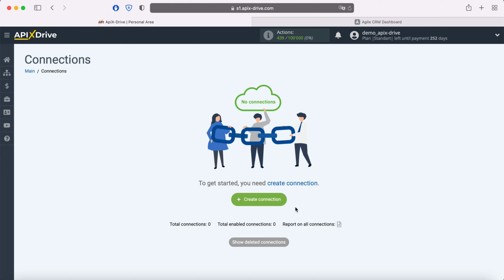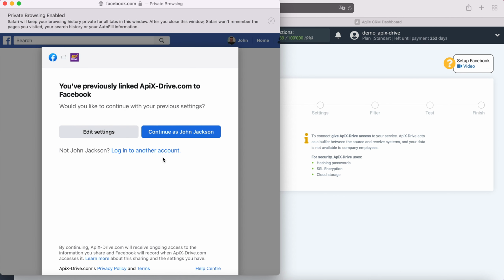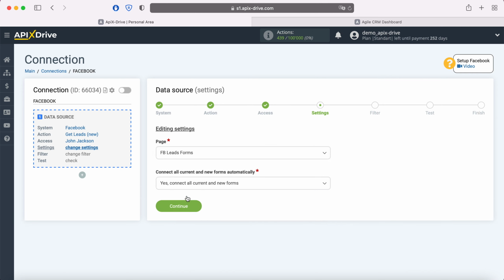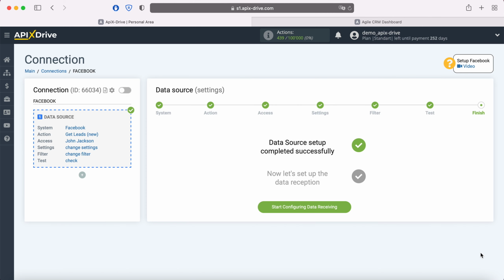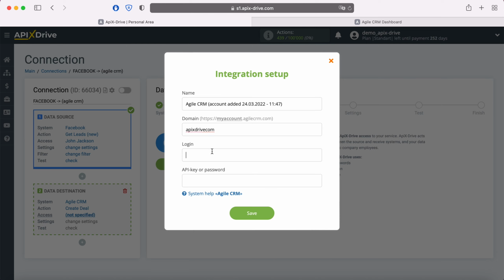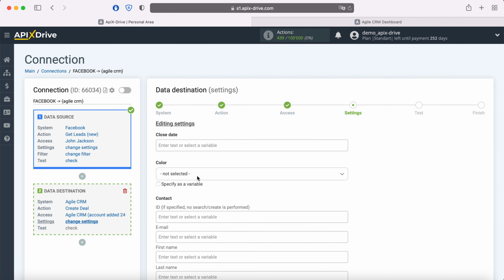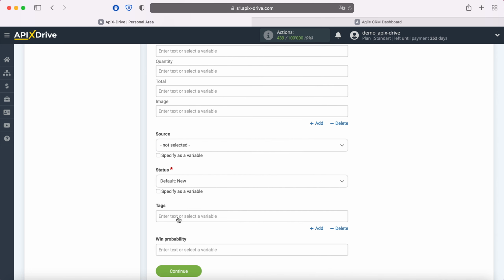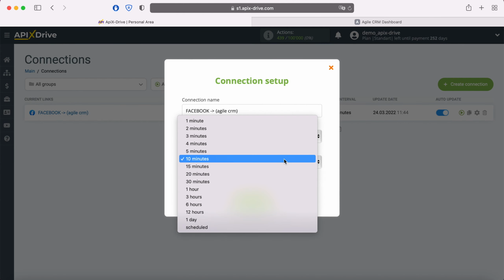Facebook and Agile CRM Integration | How to download new leads from Facebook to Agile CRM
How to download new leads from Facebook to Agile CRM? Integrate Facebook and Agile CRM whith ApiX-Drive

In this video tutorial, we will learn:
✓ How to connect Facebook and Agile CRM
✓ How to add deal from Facebook to Agile CRM

【Video Navigation】
0:00 - Introduction
0:36 - Setting up Facebook as a Data Source
2:50 - Setting up Agile CRM as a Data Receiver
6:15 - Setting up auto-update

➤ Steps to connect Facebook and Agile CRM
1. Link your Facebook and Agile CRM account with ApiX-Drive
2. Select Facebook as your data source App and 'download new leads' as your action
3. Select Agile CRM as your data receiver App and 'add deal' as your action
4. Map Facebook fields to relevant fields in Agile CRM
5. Turn your integration on auto update.